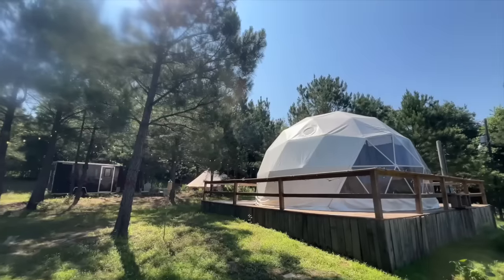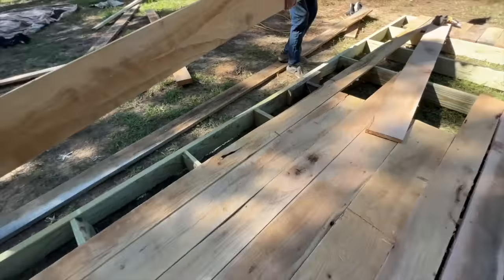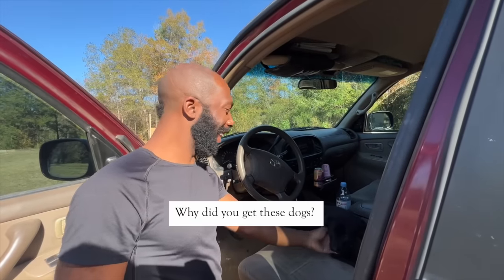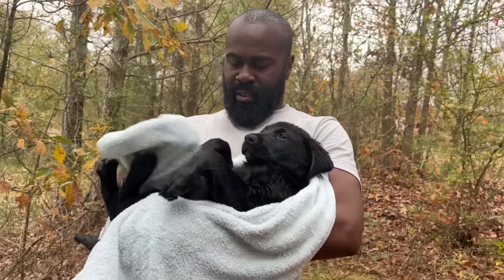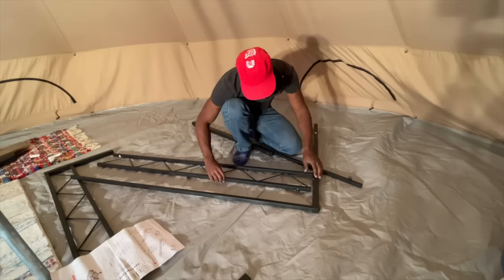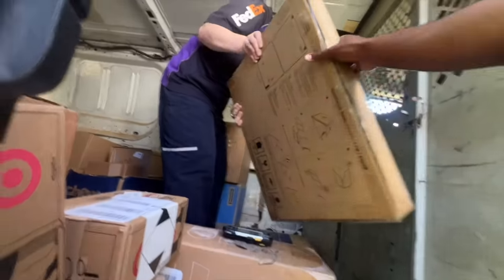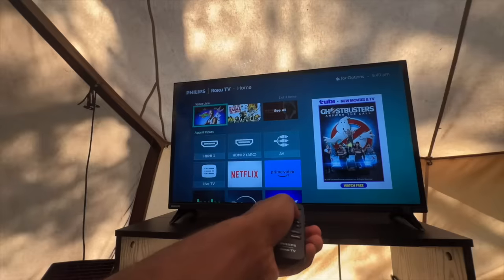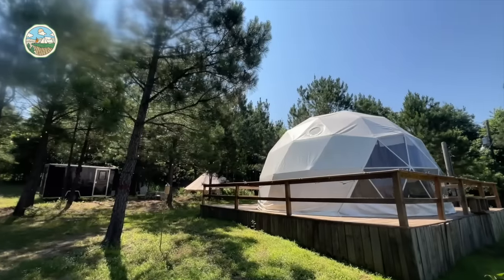We Converted A Tent Into A House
Two years ago, we traded city life for a homestead on the land my family has cherished for over 100 years. In this video, we'll guide you through setting up a $500 tent we converted into a house that you can live in full-time. We'll show you that you can live in it all year round. Would you live in a tent long-term, or is it only suitable for camping trips?

Join us as we share our journey and tips for creating a sustainable, comfortable living in the great outdoors.